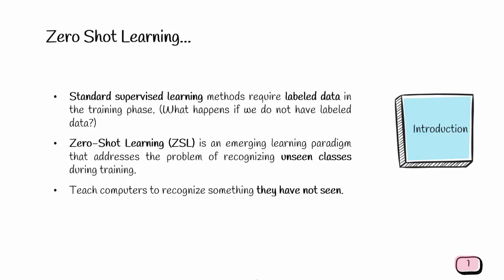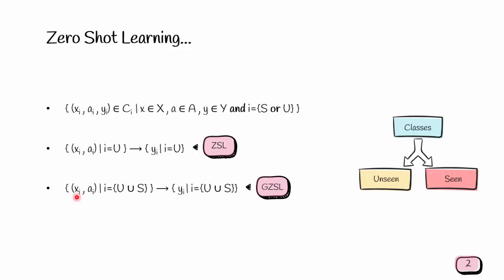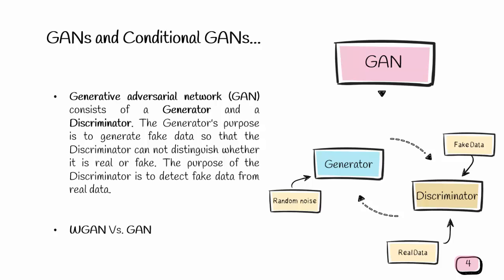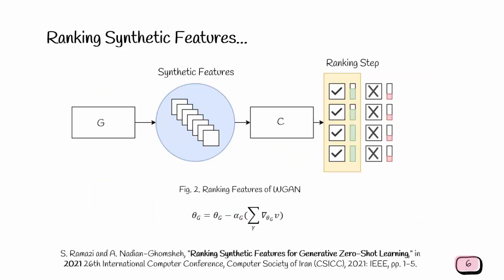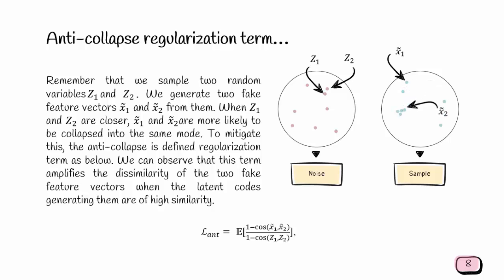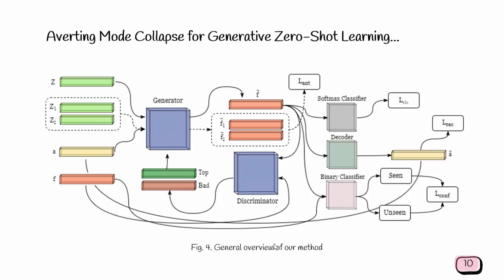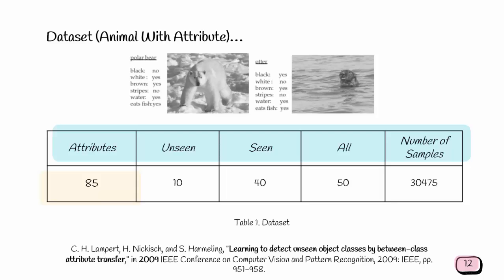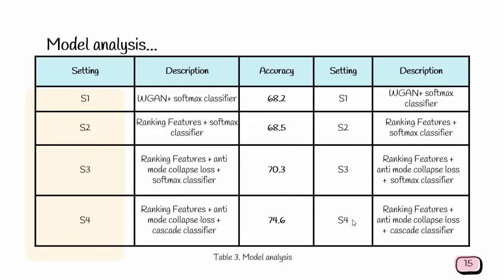ICCKE 2022 - Averting Mode Collapse for Generative Zero-Shot Learning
Averting Mode Collapse for Generative Zero-Shot Learning by Shayan Ramazi - Setare Shabani. ICCKE 2022.